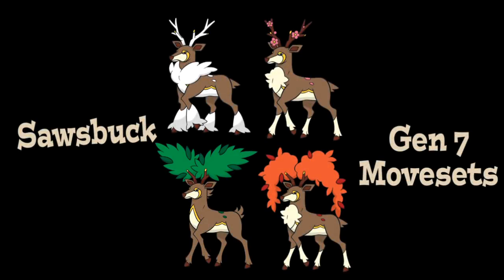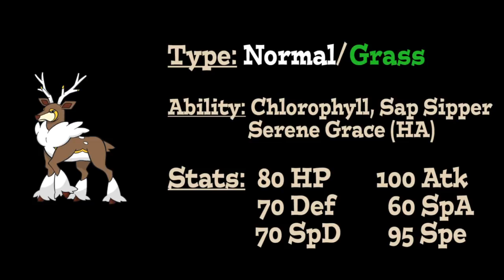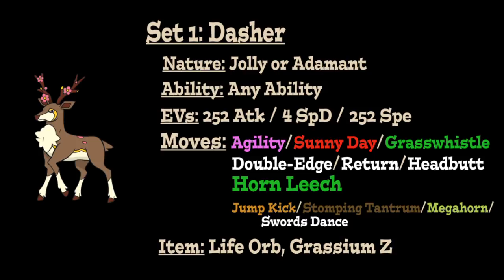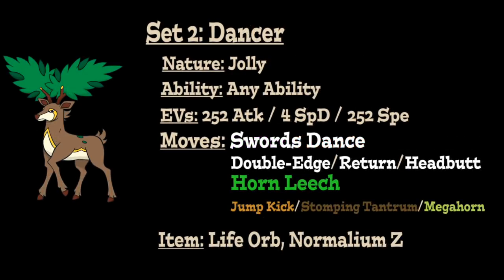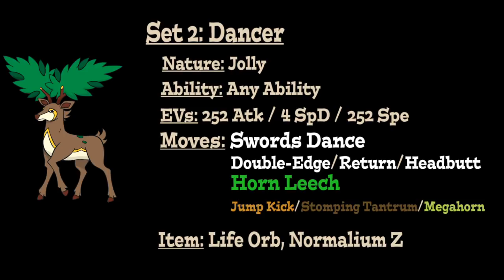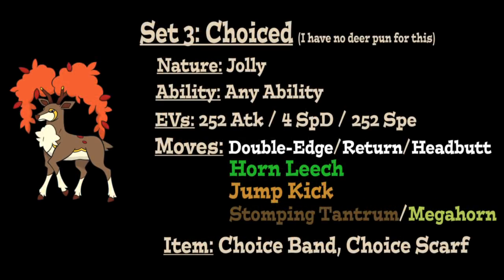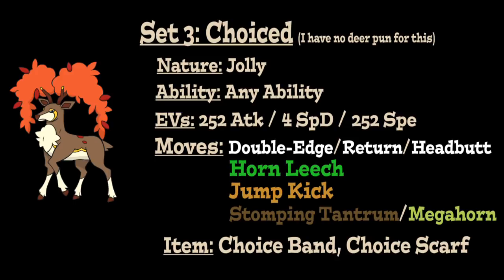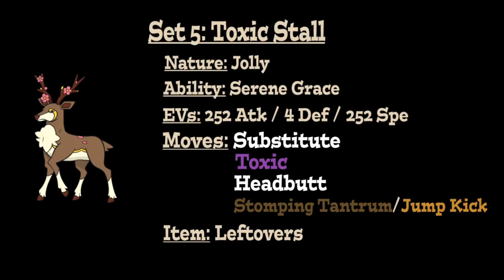Competitive Pokemon Movesets: Sawsbuck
Hey everyone! Today's video is all about competitive move sets you can run on Sawsbuck.